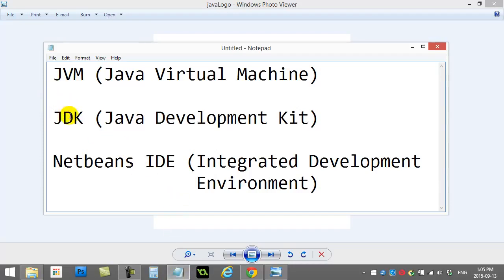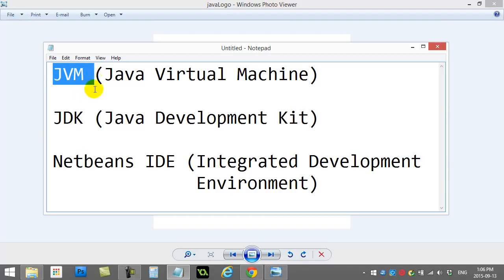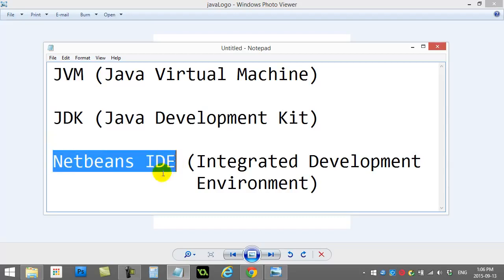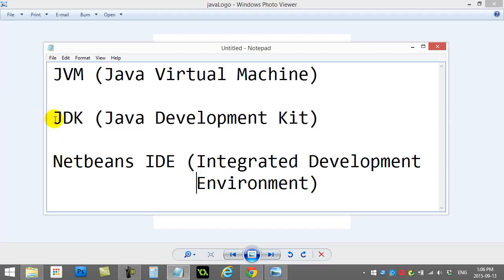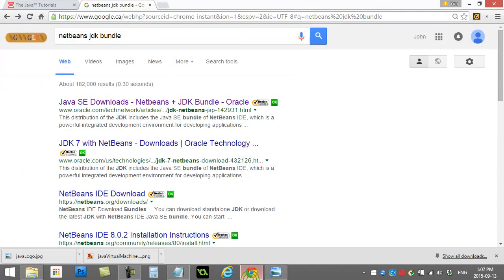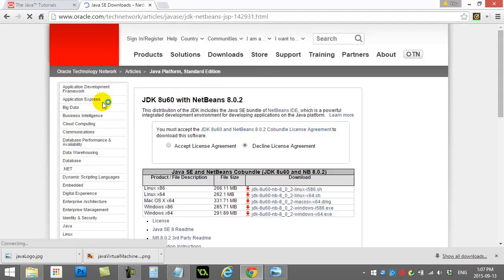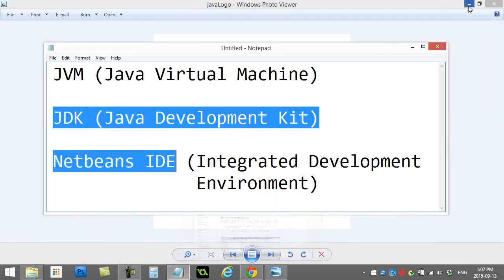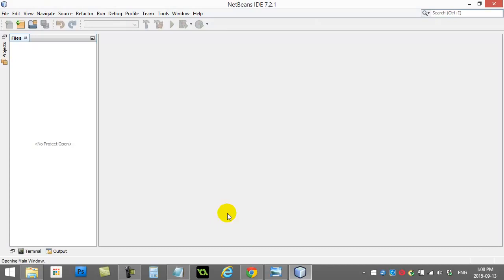AP Computer Science 001 Installing Software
Installing Java software.  How to install Java and get started with Java.